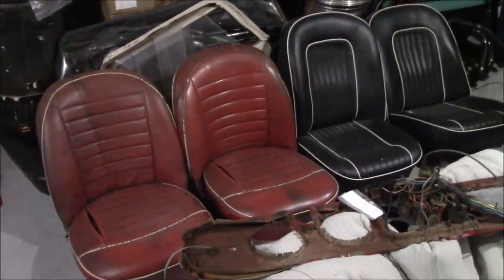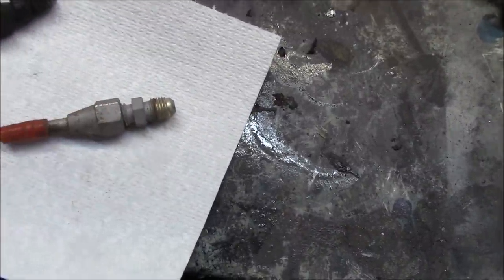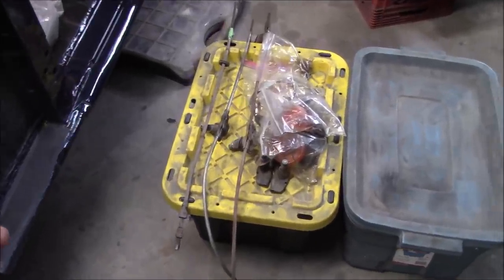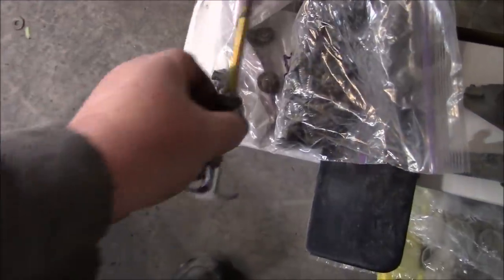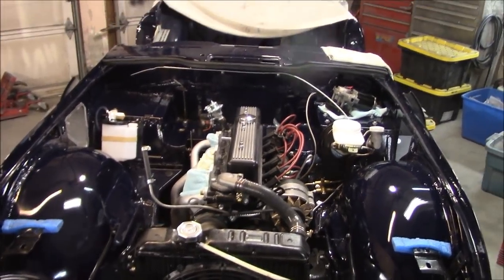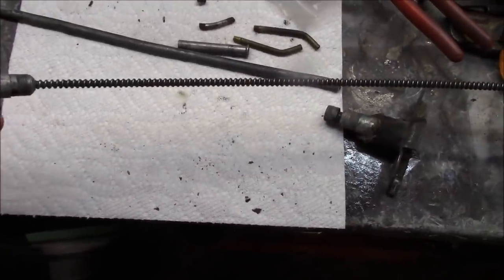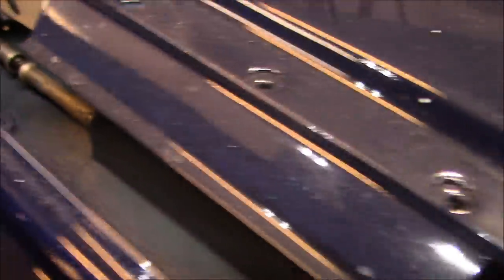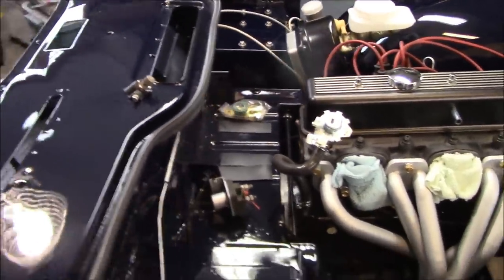1968 Triumph TR250 Restoration, Assembly Part Two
A couple of more days of assembly captured in this episode.  Major components installed were the Wiper Motor, Rack and Wheelbox assemblies as well as the gas tank.  Several small items included the sealer plates, hood hinges, clutch slave union, front bumper irons, hood cable, and emergency hood cable.